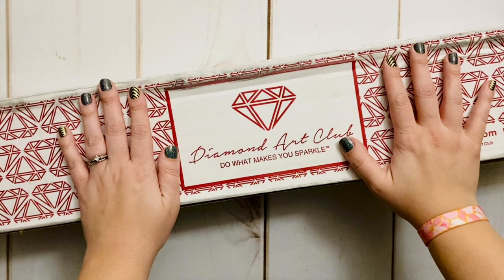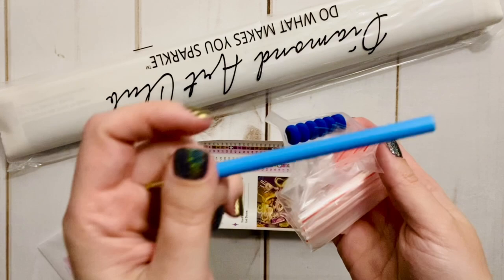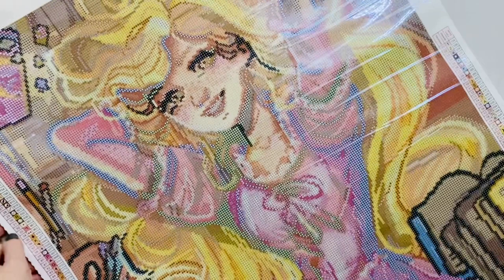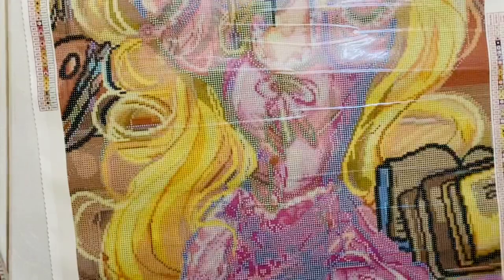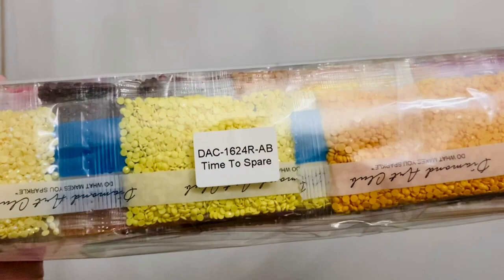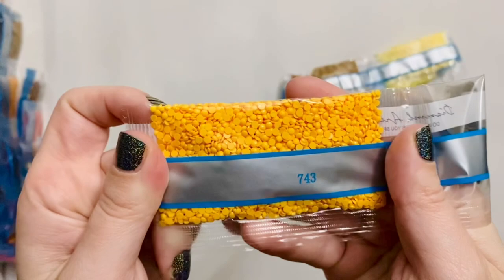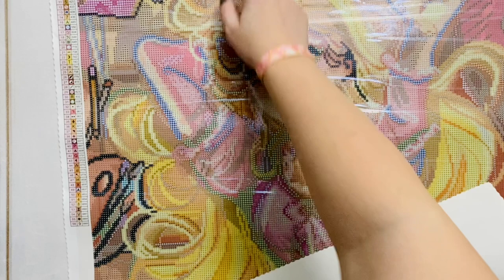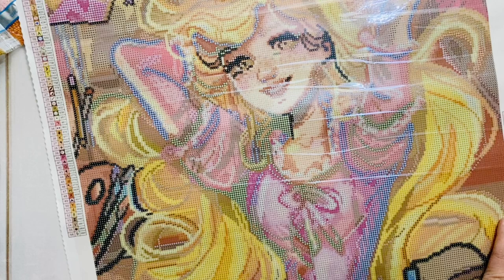Unboxing: “Time to Spare” || A new princess kit from Diamond Art Club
Hello friends!

Welcome to an unboxing of a new diamond painting release from Diamond Art Club - "Time to Spare." This is the first piece that DAC has released from the artist Sarah Moustafa, and I love her art style! I can't wait to see what else they bring to the diamond painting from her portfolio.

✨ Katie